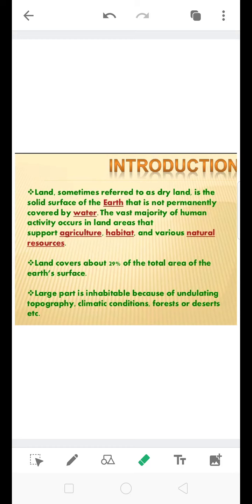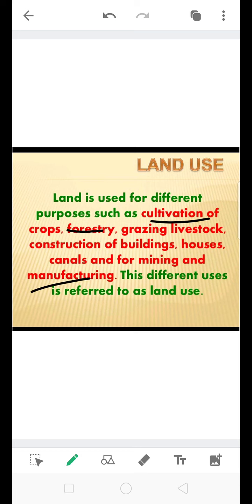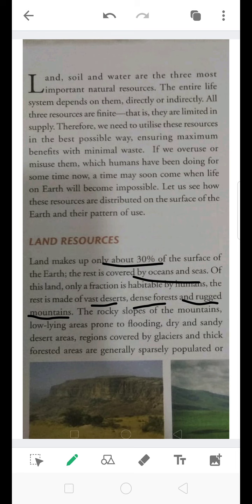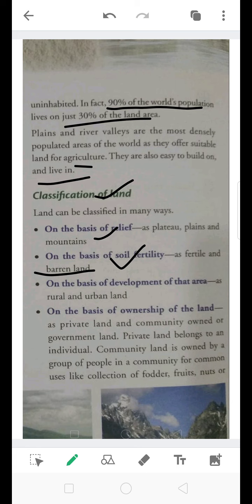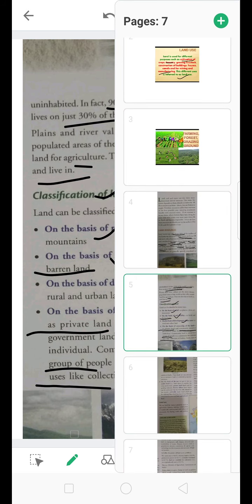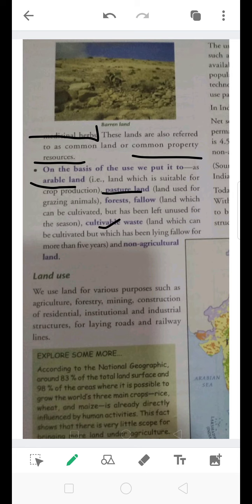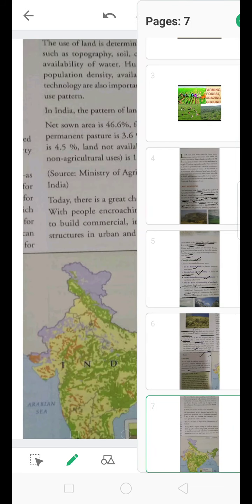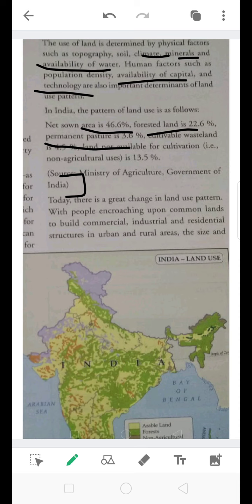Class8 Geography ch-2 land ,soil and water Resources..